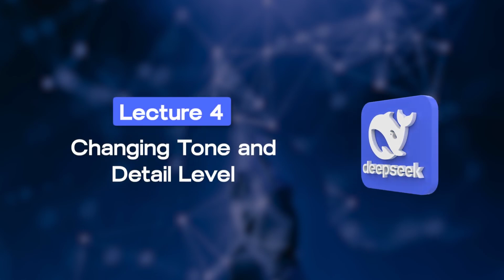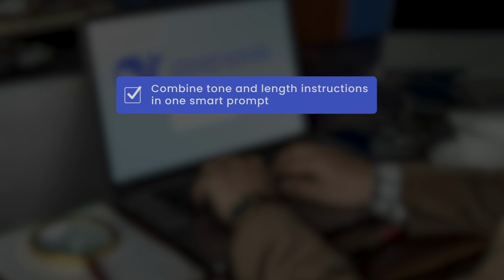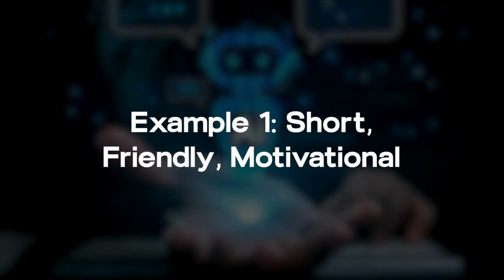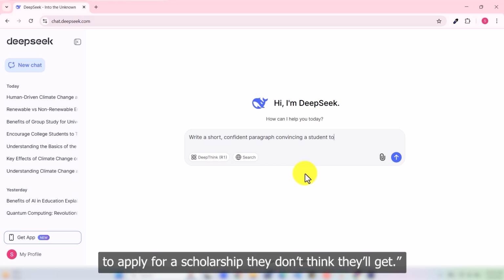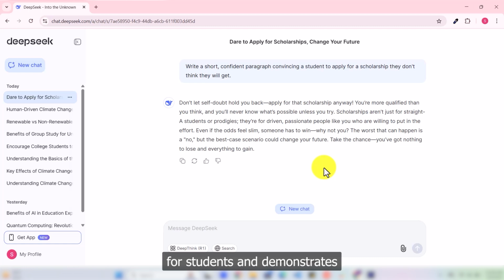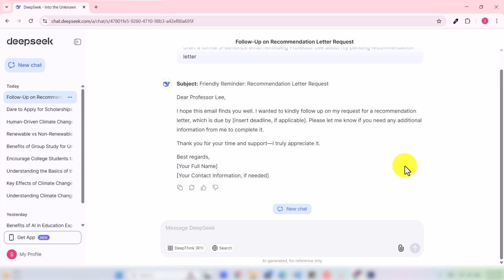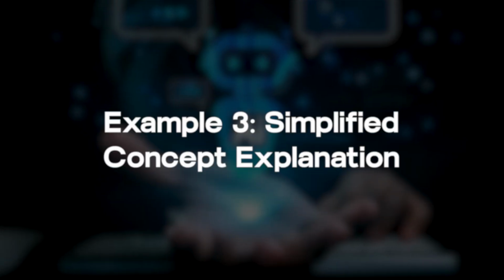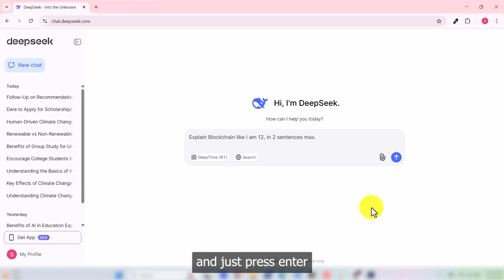Changing Tone and Detail Level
In this lecture, we delve into how to troubleshoot and correct bad outputs generated by DeepSeek R1. Understanding the reasons behind inaccurate or undesirable results is crucial for improving the quality of AI-generated content. Learn how to identify common issues, fine-tune your prompts, and apply advanced techniques to ensure that the outputs meet your expectations. This hands-on session will give you the tools you need to refine your AI work and produce better, more reliable results.

Key Takeaways:

Understand common causes of bad outputs in AI-generated content.
Learn strategies to fine-tune your prompts and correct errors.
Explore advanced techniques to improve AI results and ensure accuracy.